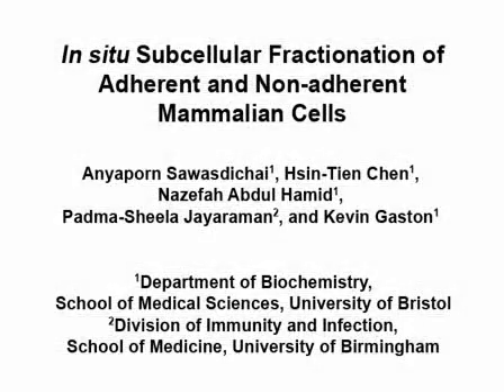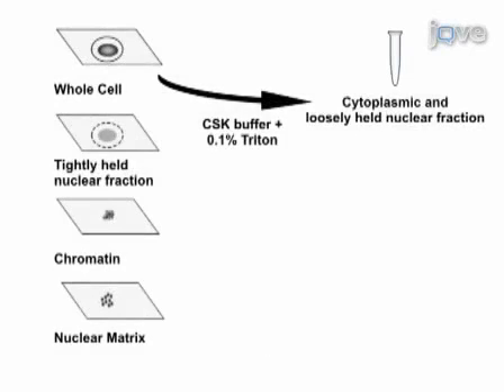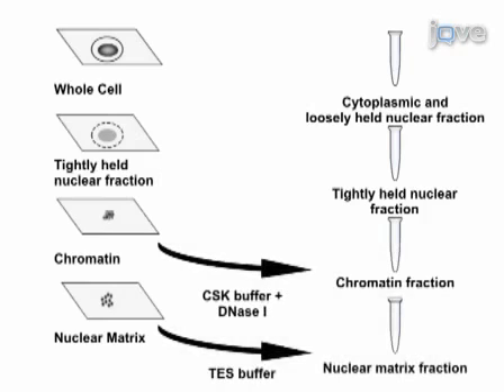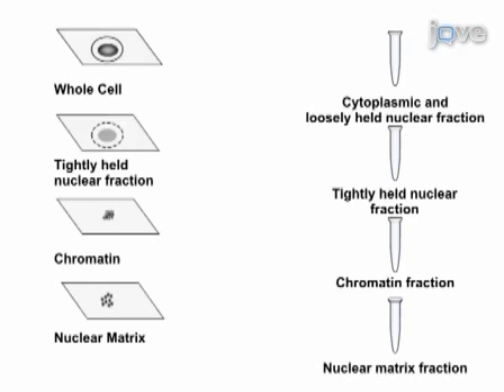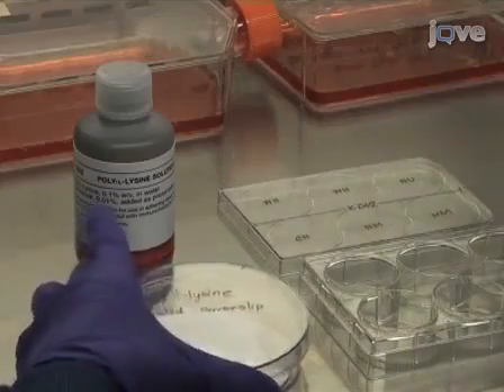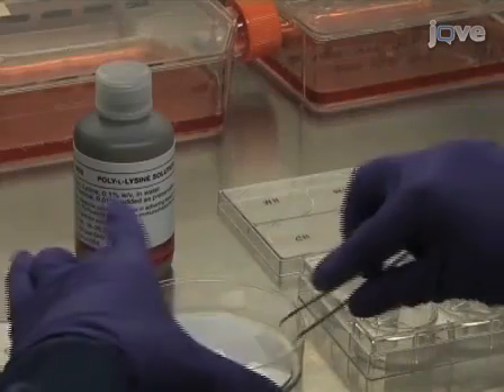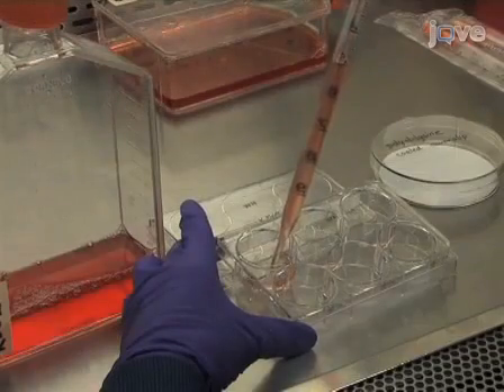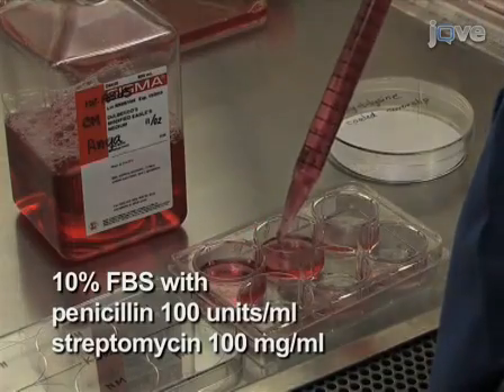Subcellular Fractionation Of Adherent & Non-Adherent Mammalian Cells l Protocol Preview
In situ Subcellular Fractionation of Adherent and Non-adherent Mammalian Cells -  a 2 minute Preview of the Experimental Protocol

Anyaporn Sawasdichai, Hsin-Tien Chen, Nazefah Abdul Hamid, Padma-Sheela Jayaraman, Kevin Gaston
University of Bristol, Department of Biochemistry, School of Medical Sciences; University of Birmingham, Division of Immunity and Infection, School of Medicine;

In situ subcellular fractionation of mammalian cells on microscope coverslips allows the visualisation of protein localisation.